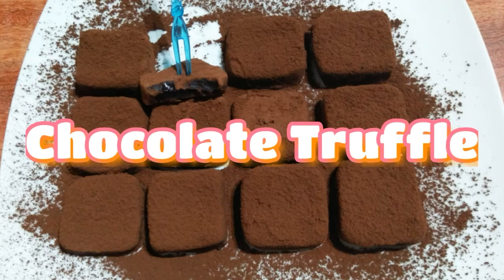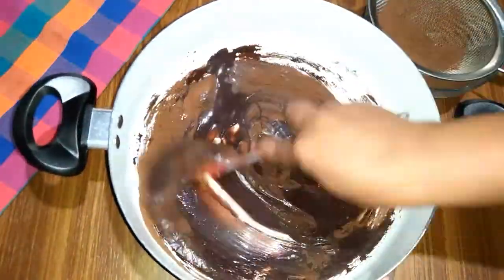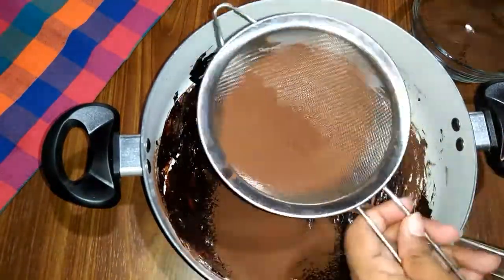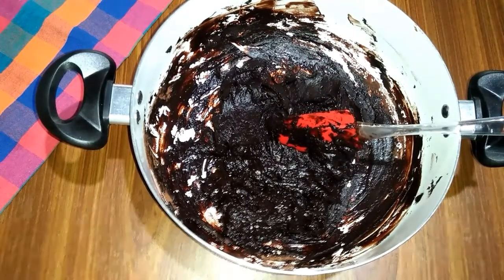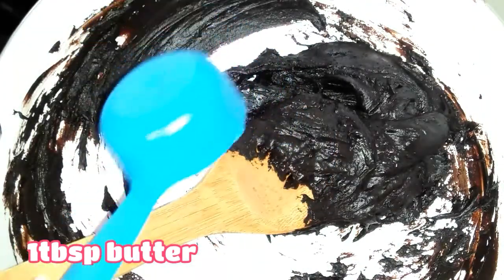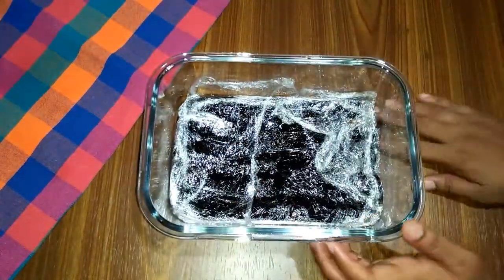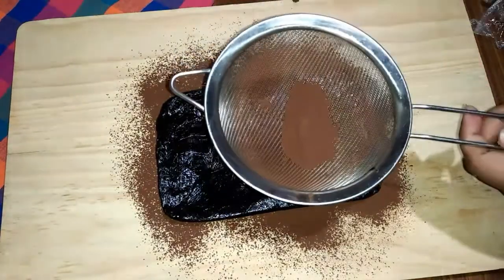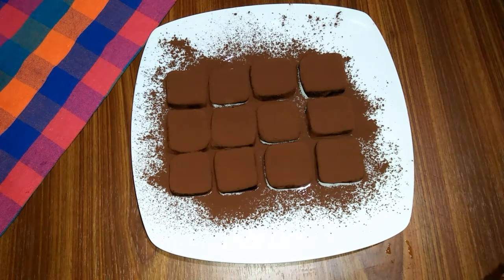චොක්ලට් ට්‍රෆල්ස් /අමුද්‍රව්‍ය 4න් / Chocolate Truffles in sinhala /4 Ingredients recipe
Chocolate Truffles/Chocolate Truffles recipe /Chocolate recipe sinhala /